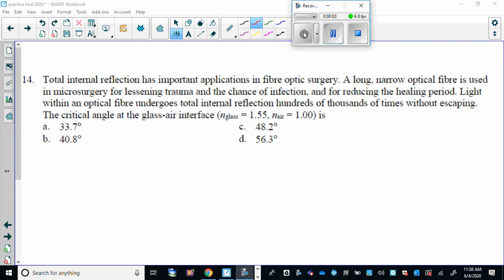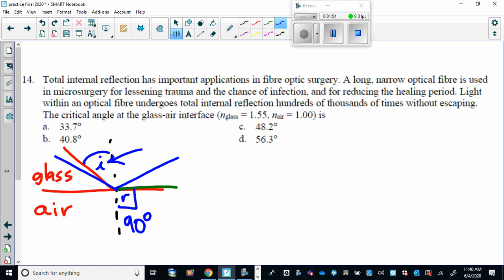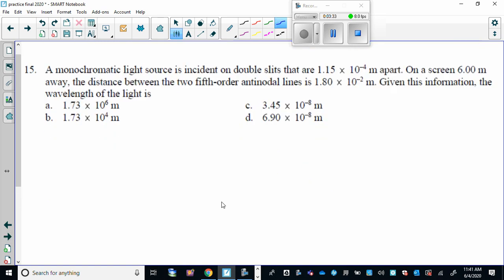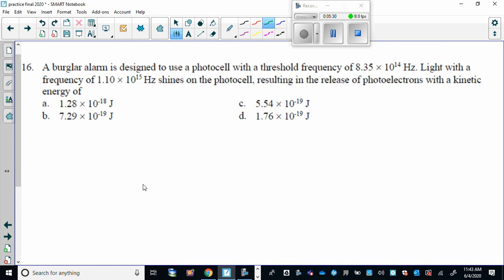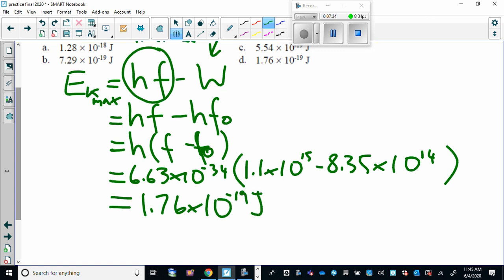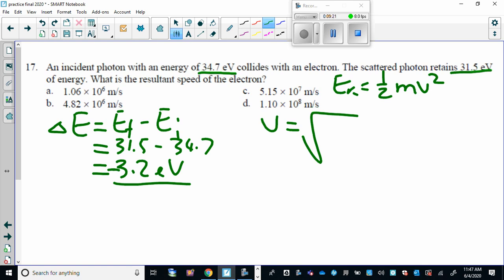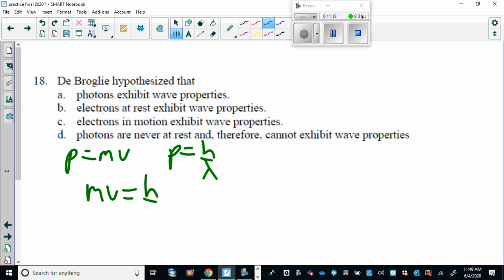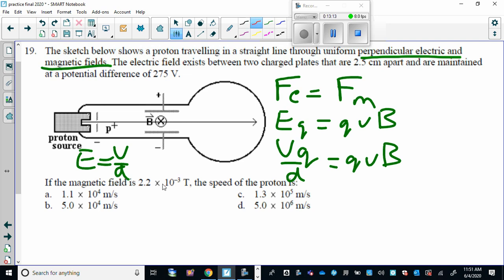Final exam practice 3